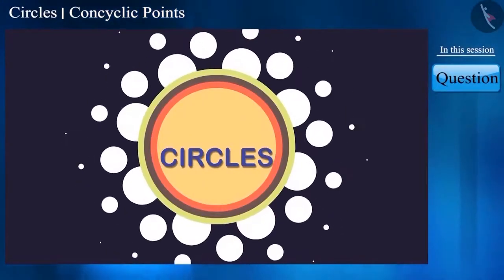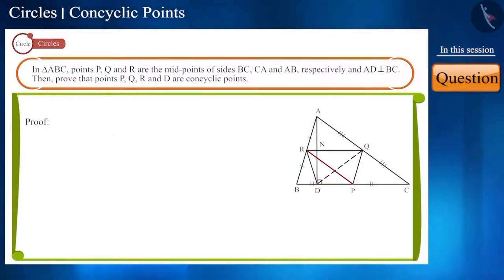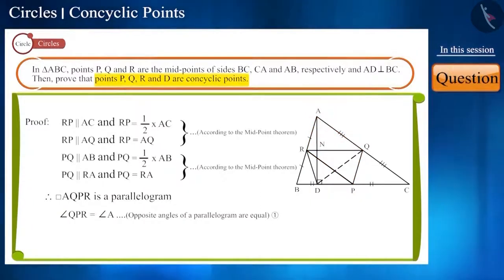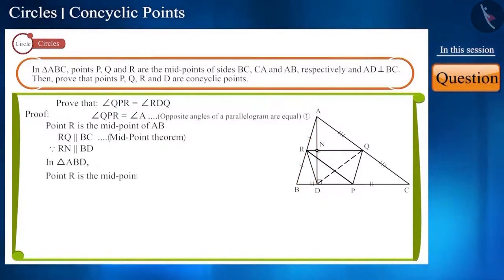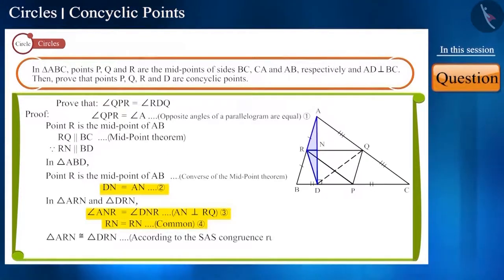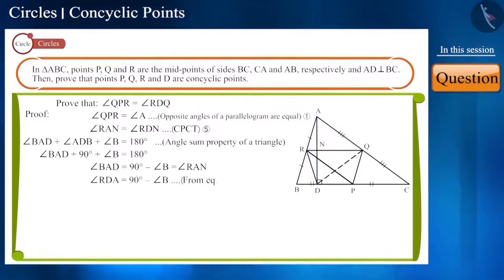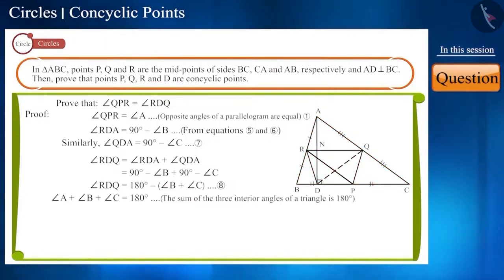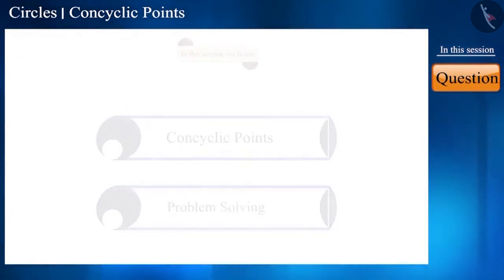Concyclic points | Part 2/2 | English | Class 9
Concyclic points | Part 2/2 | English | Class 9 | NCERT

Concyclic points | Circles | Grade 9 | NCERT | Circles

Welcome to part 2 of Concyclic points. In this video, we will discuss various examples of Concyclic points.